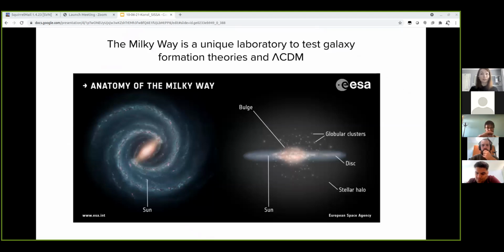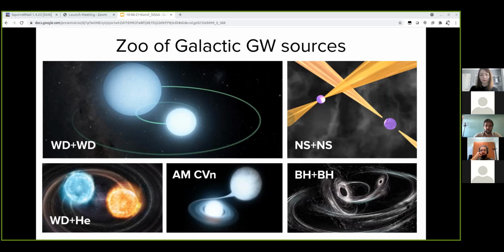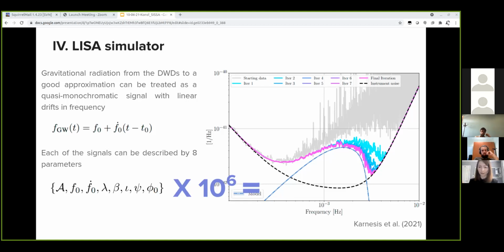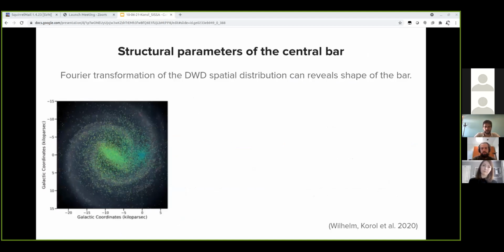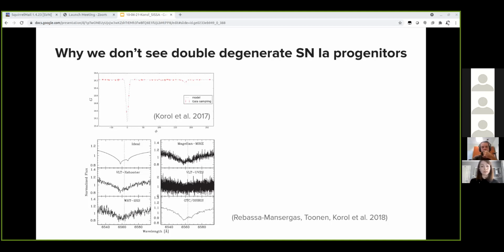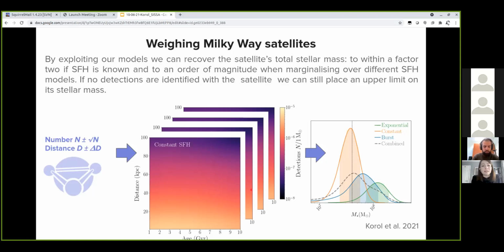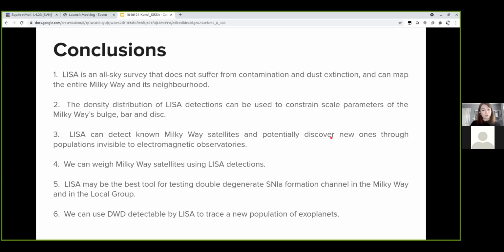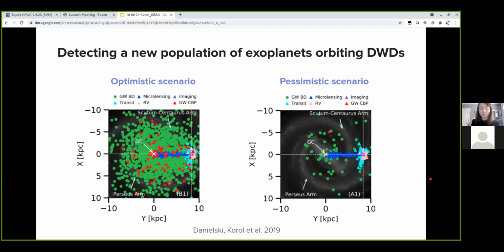Valeriya Korol (University of Birmingham) 10/06/2021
White dwarf stars are a well-established tool for studying the Milky Way. Two white dwarfs in a tight orbit forming a double white dwarf (DWD) binary offer to us an additional messenger -  gravitational waves - for exploring the Galaxy and its immediate surroundings. Gravitational waves produced by DWDs can be detected by the future Laser Interferometer Space Antenna (LISA). I will discuss what we will learn about our Galaxy from the LISA sample of DWDs. In particular, I will demonstrate how well the density distribution of DWDs constrains scale parameters of the Milky Way's bulge, disc and central bar. Finally, I will show that massive Galactic satellites can be seen in the gravitational wave sky and I will present which of their properties we will be able to investigate with LISA.